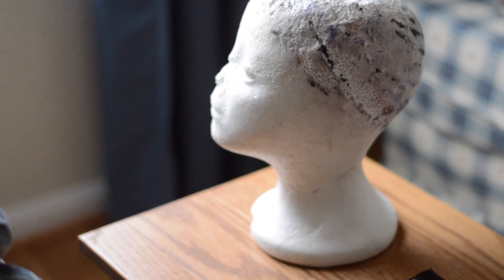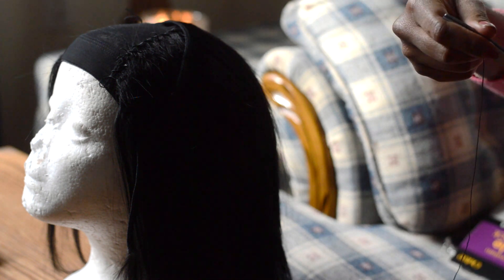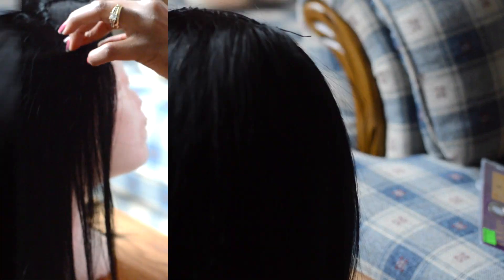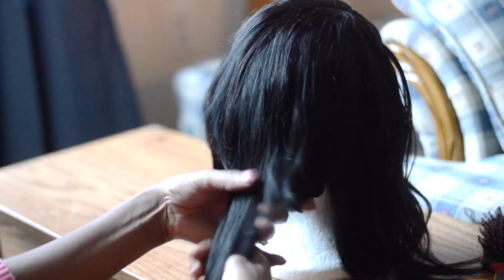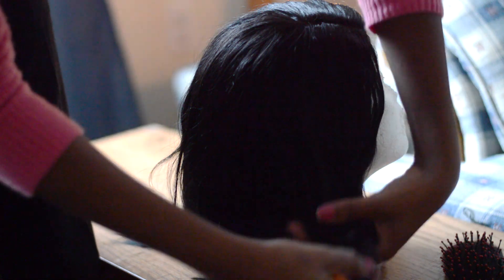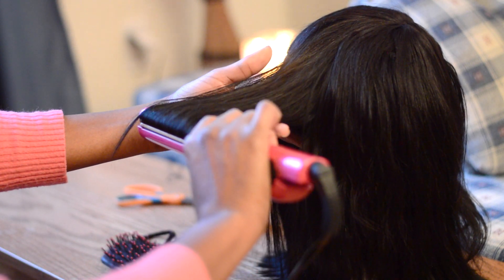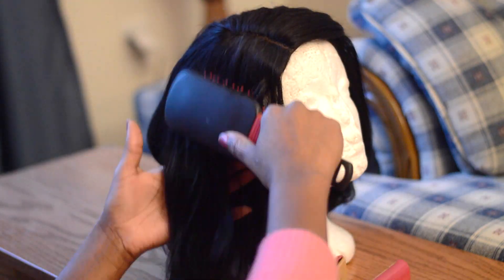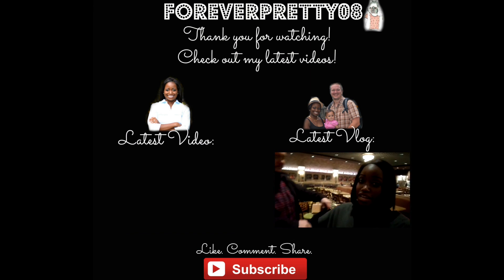How To: Make A Bob Wig (U-Part or Lace Closure) | Tutorial Thursday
Hello My Pretties! Today I am going to show you all how to make a Bob Wig! I love the bob style so I decided to make one of my own and I must say it came out out very well! :)

FTC: None.